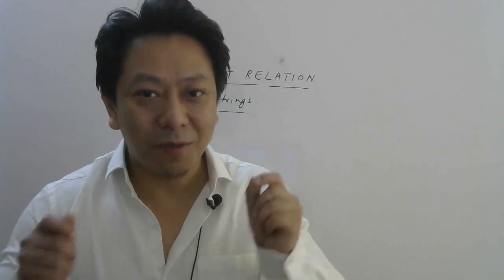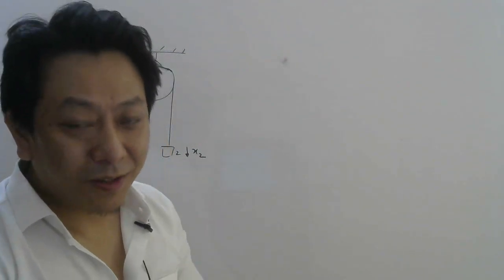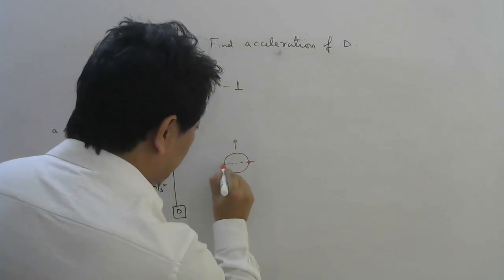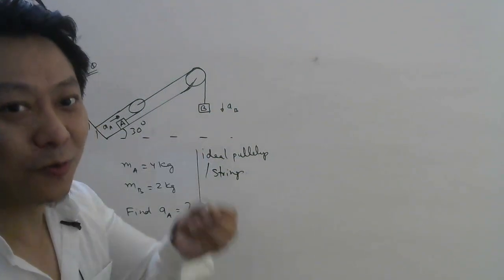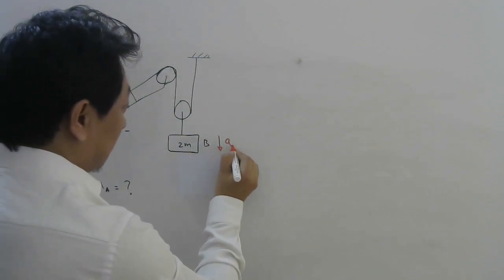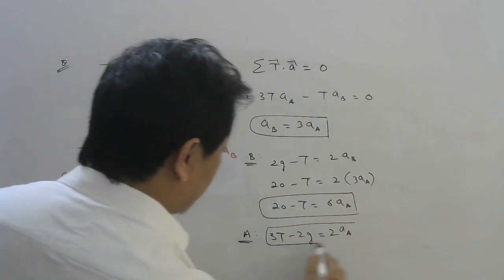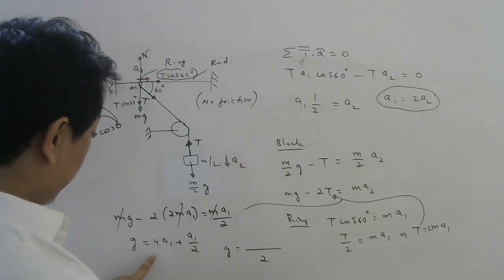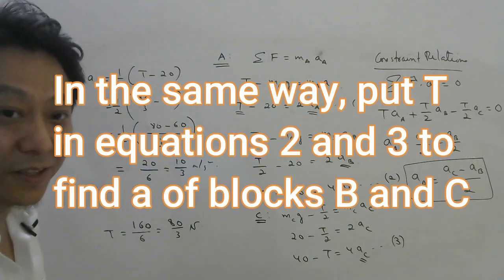String Constraints Laws of Motion